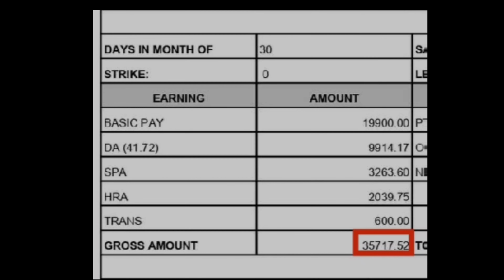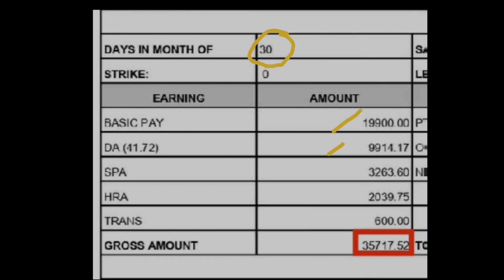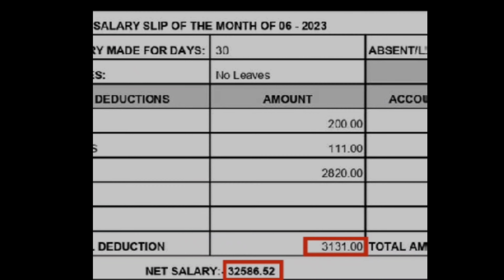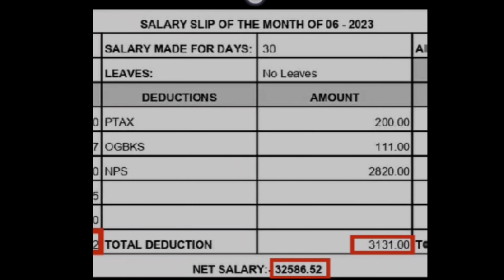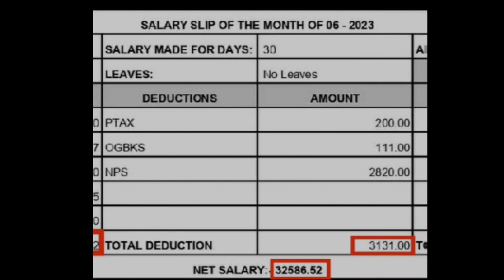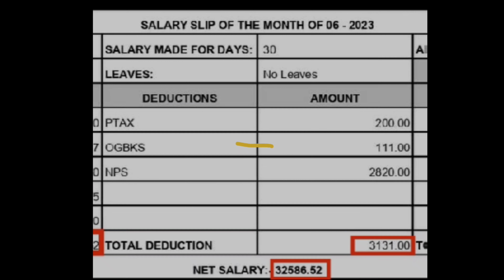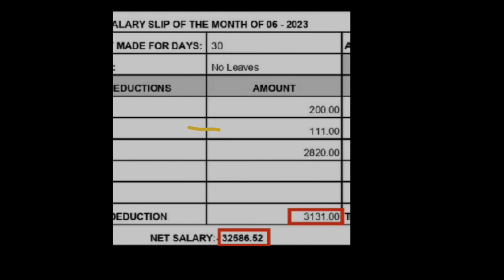ibps rrb clerk first salary slip 2023 💸ll gramin bank salary of office assistant 😛